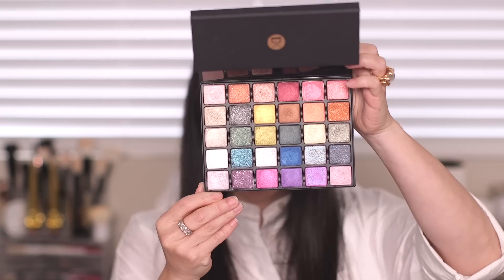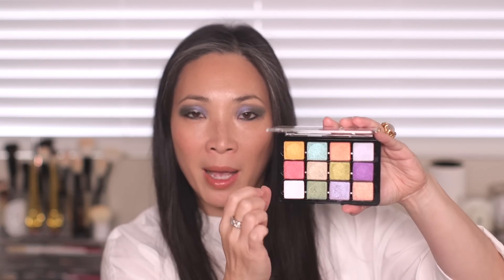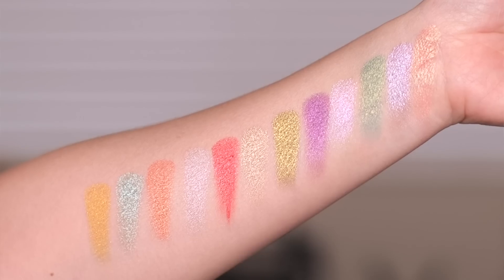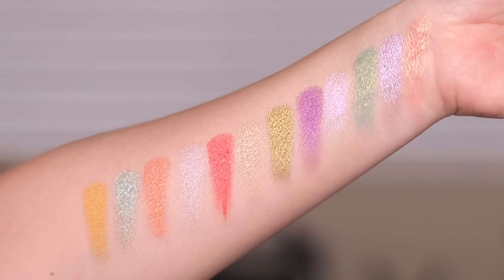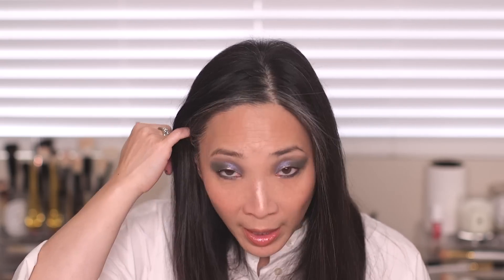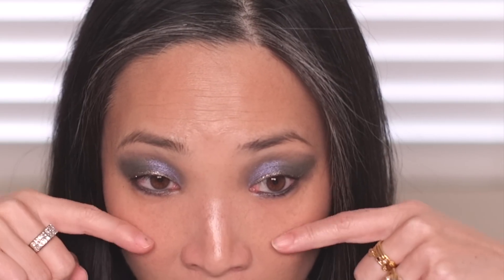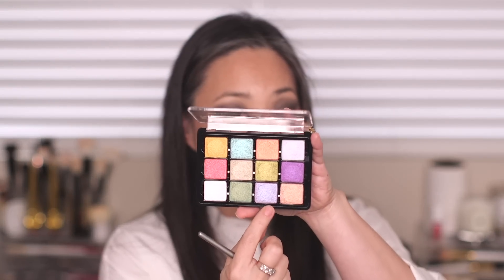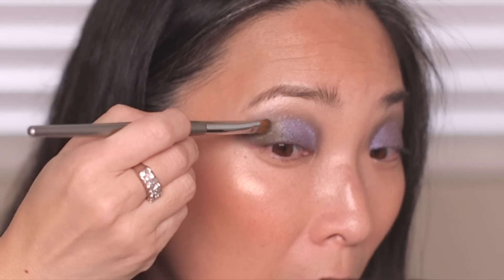VISEART - NEW Coy Palette Review Swatches and Demo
Happy New Year!! We're ringing in the new year with a VISEART - NEW Coy Palette Review Swatches and Demo video! Hope you enjoy! xoxo

Other products I'm wearing:
Armani Prima Glow-on Moisturizing Balm $110
Koh Gen Do Aqua Foundation in 123 $70
Cle de Peau Concealer in Ivory $70
Charlotte Tilbury Hollywood Flawless Filter $44
Charlotte Tilbury Airbrush Flawless Finish Powder $45
Sisley Phyto Touche Bronzer $115
Chanel Blush in Golden Sun $45
Charlotte Tilbury Filmstar Bronze & Glow $65
Pat McGrath Sublime Skin Highlighting Trio (Pink) $50
Tom Ford Fiber Brow Gel in Espresso $50
Chantecaille Les Perles Metallic Liner in Argent $42
Surratt Beauty Prismatique Eyes in Scandal Eyes $38
Kevyn Aucoin Flesh Tone Lip Pencil in Medium $25
Pat McGrath Lust Lip Gloss in Aliengelic $28

Facts about me, for reference:
Age: 45
Skin Type: Dry/Sensitive - eczema prone, but occasionally combo
Skin Tone: Neutral (warmer in the t-zone; cooler on the cheeks)